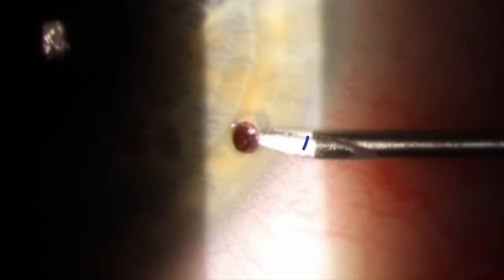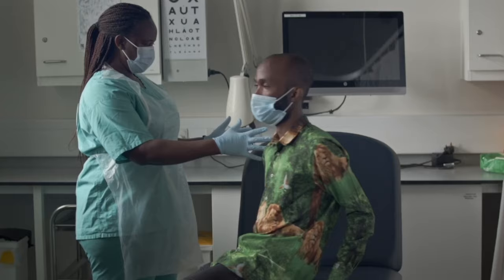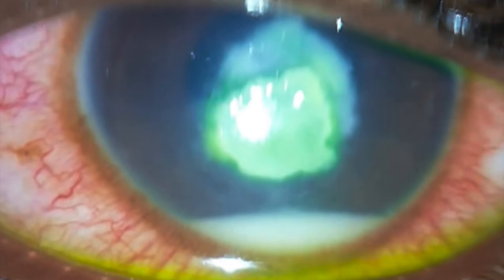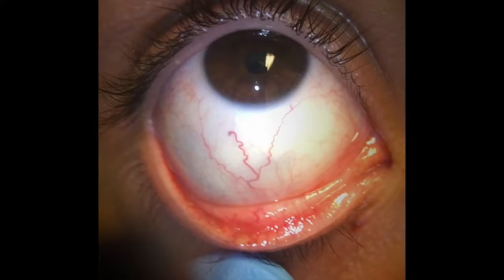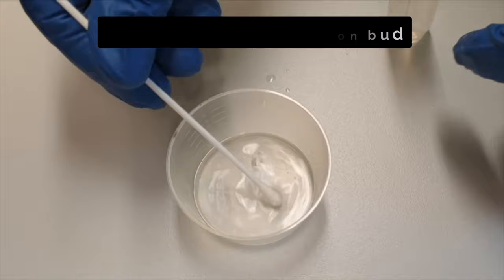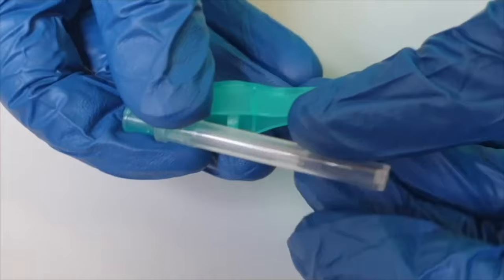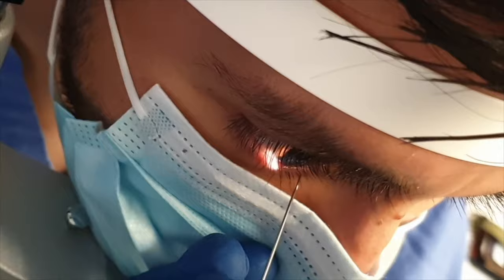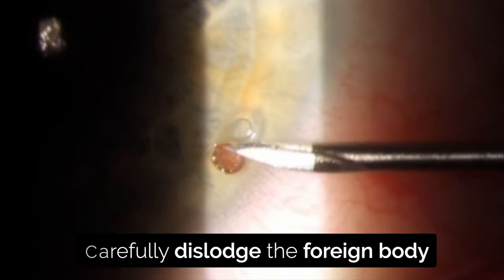How to Remove a Foreign Body from the Eye | Eye Injury | OSCE Guide | UKMLA | CPSA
This video demonstrates how to remove a foreign body from the eye. It has been produced as an educational tool for medical professionals and should not be used as a substitute for training.